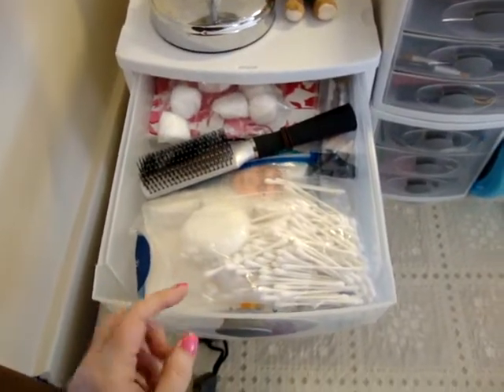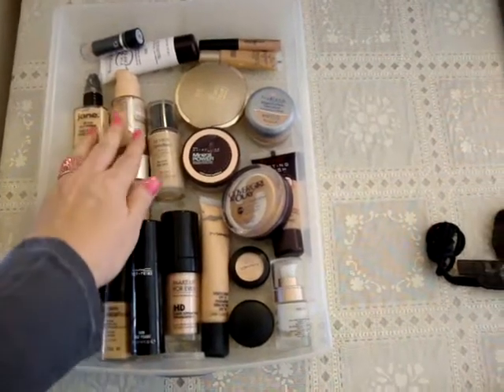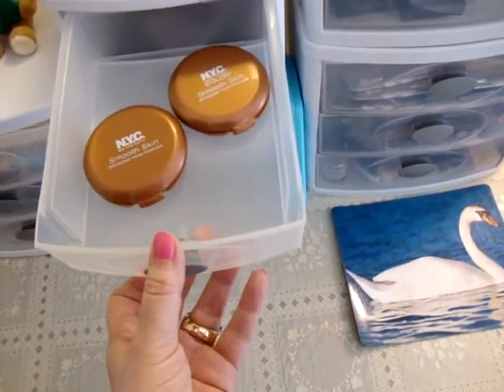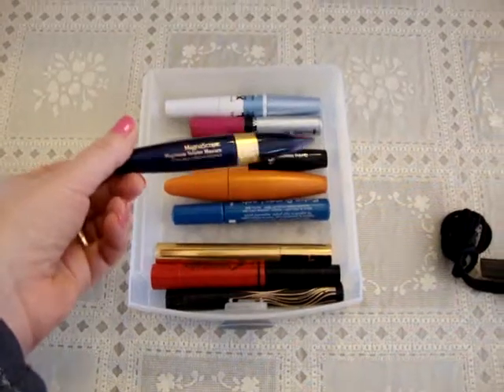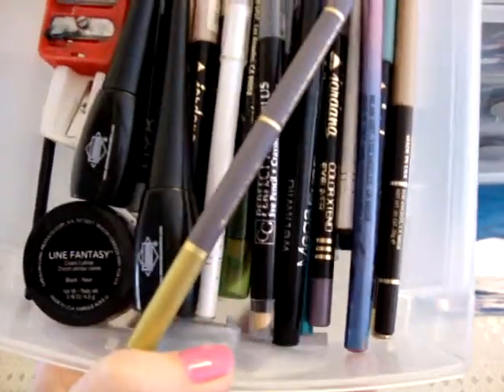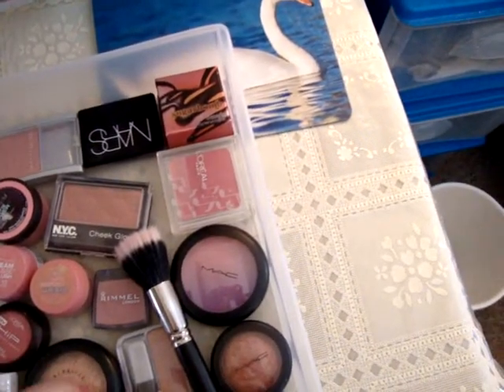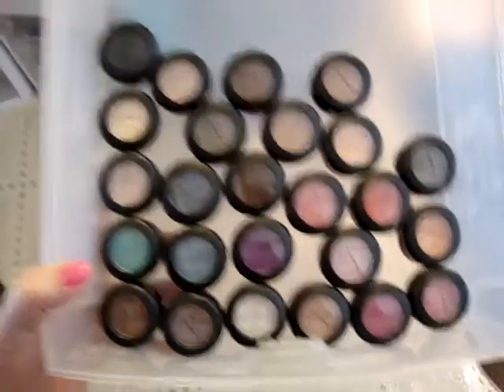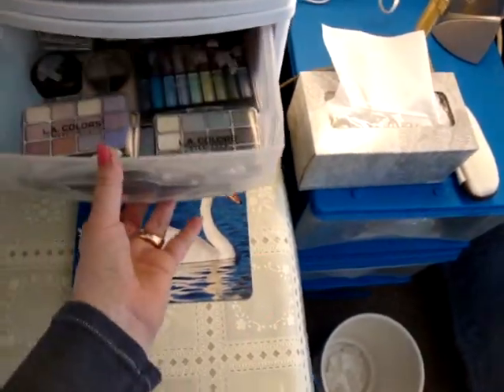PART ONE OF MY MAKEUP COLLECTION